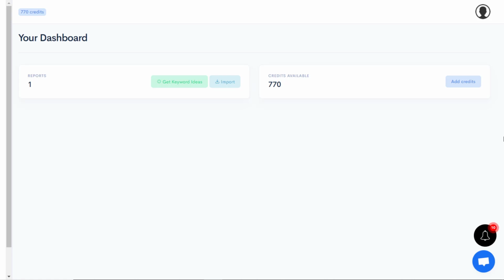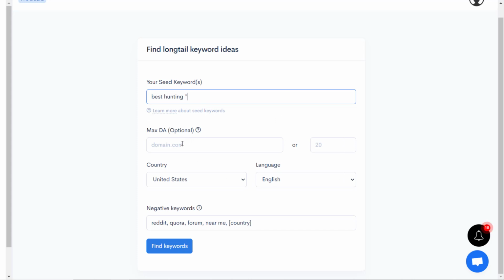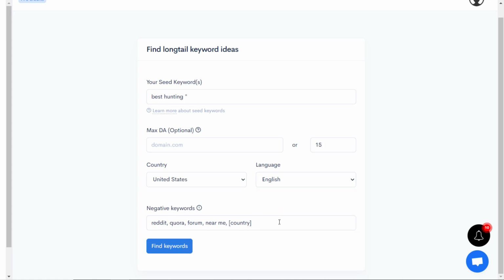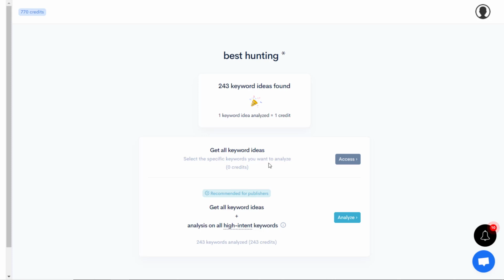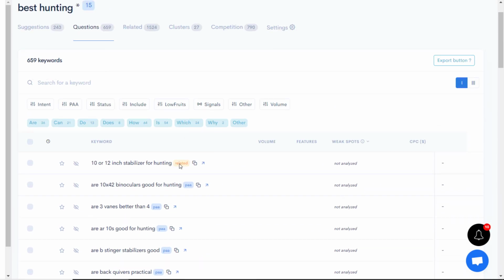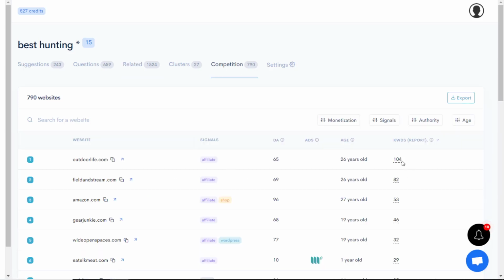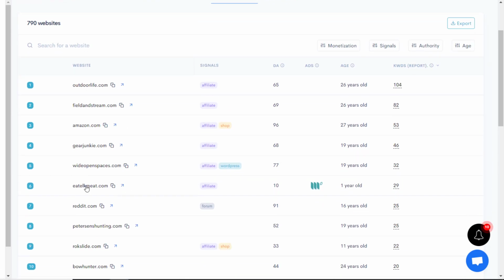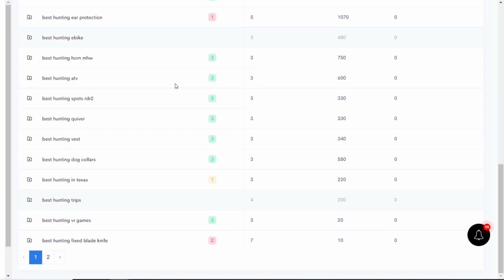THE #1 Best Keyword Research Tool In SEO?! 2022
There's an abundance of keyword research tools on the market, and a lot of them offer various different things.

However, I think I've finally stumbled across THE best keyword research tool on the market. So in today's video I'll be reviewing LowFruits.Io and how you can use it to find some KILLER keywords.